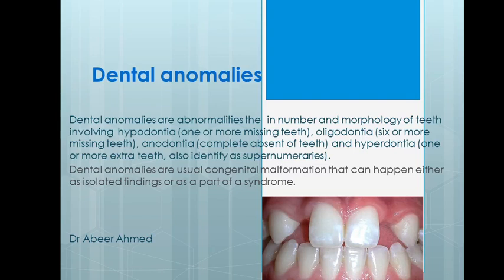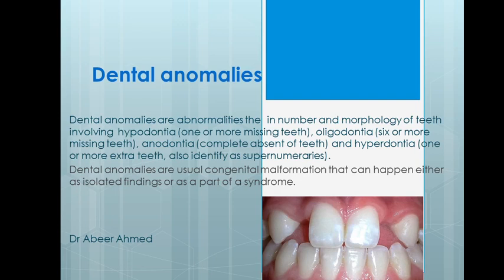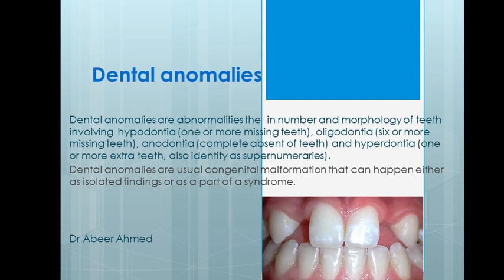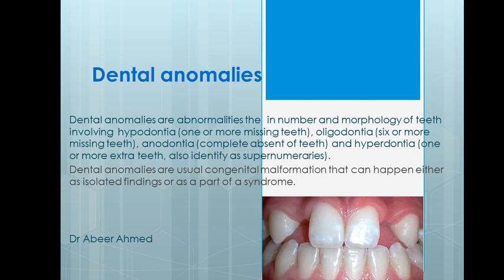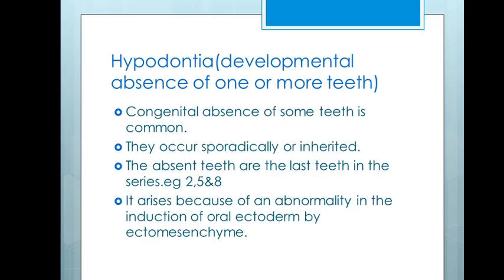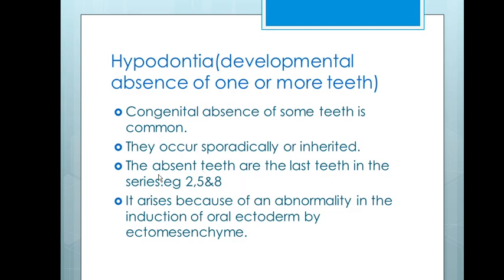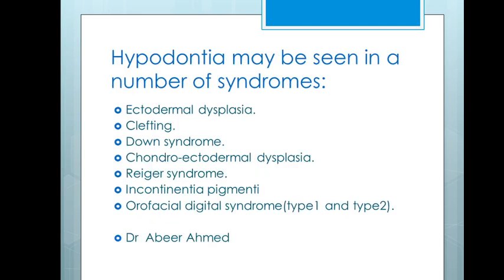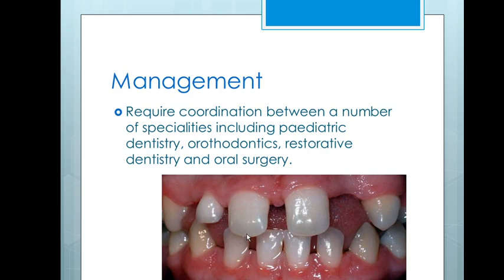What is hypodontia?(MFDS)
Today we talked about hypodontia and management of hypodontia.
Sourcess:
Restorative Dentistry, Paediatric dentistry and orthodontics.
Edited by
Peter Heasman